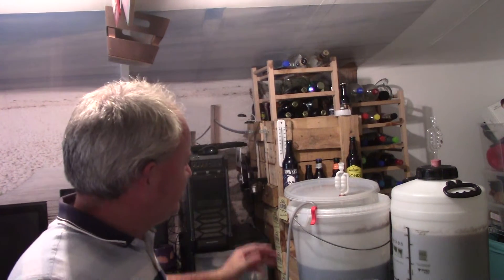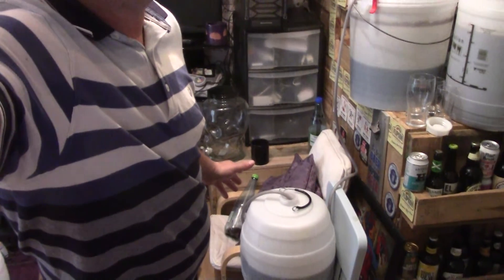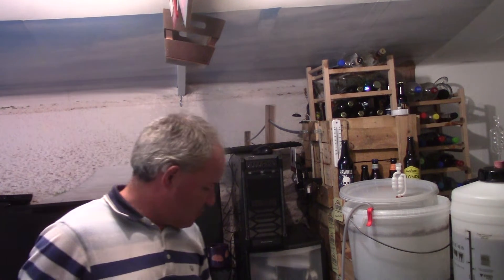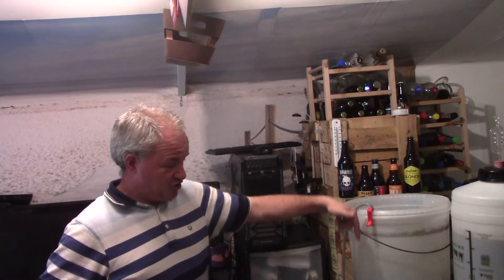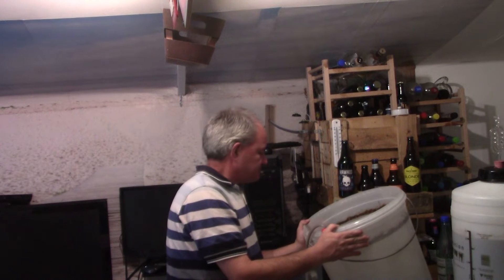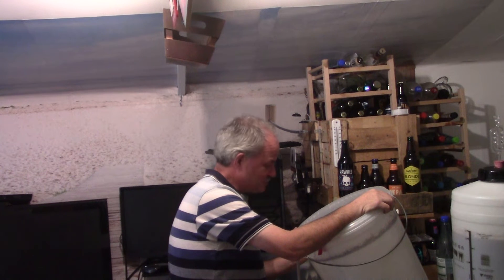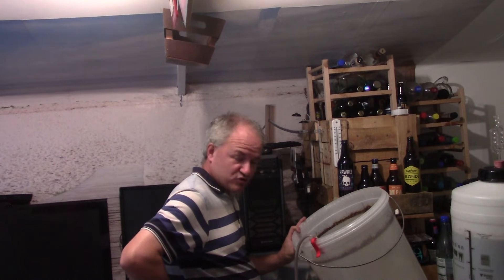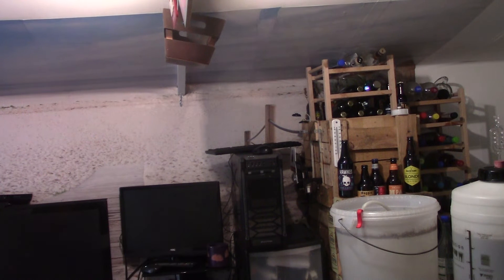Homebrew - Beer - Strawberry Stout Review #779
Heres the bottling of my Wilko Stout with Tate & Lyle Strawberry Syrup to make a Strawberry Stout, this is a review of Day 1 of the bottling side of things and actually its not too bad.